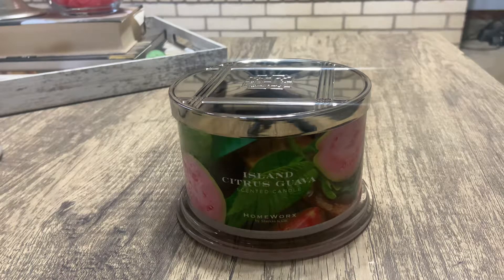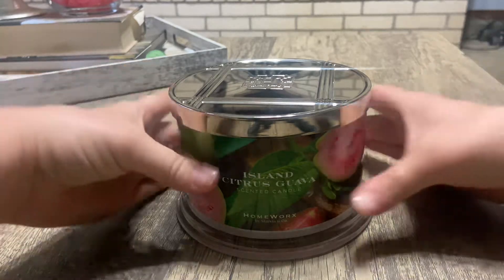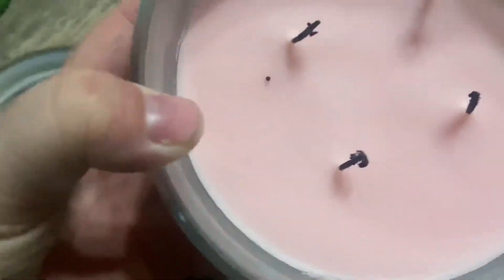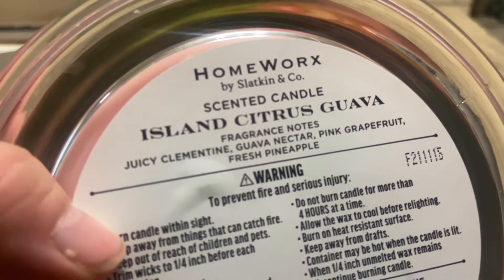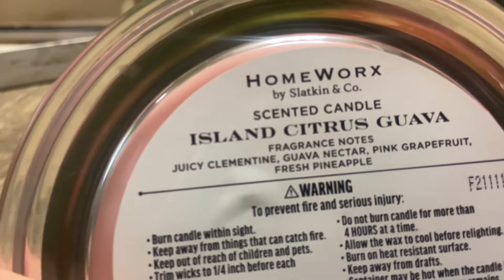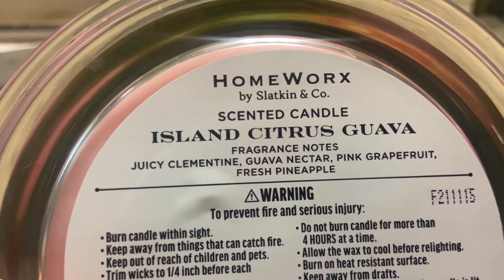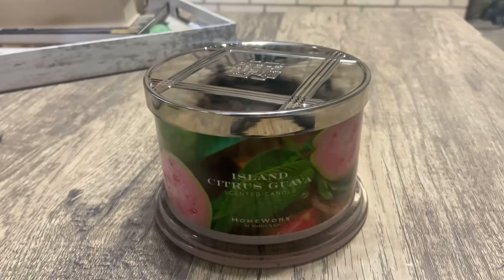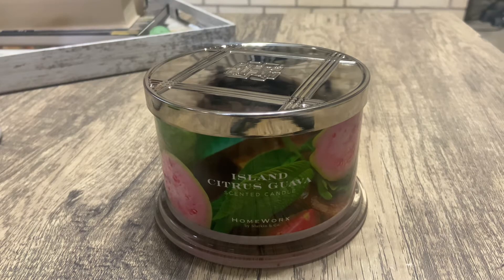Homeworx Candle Review | Island Citrus Guava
Hello!

In this video I review Homeworx Island Citrus Guava￼￼ candle!!